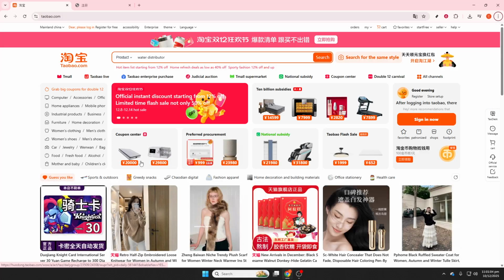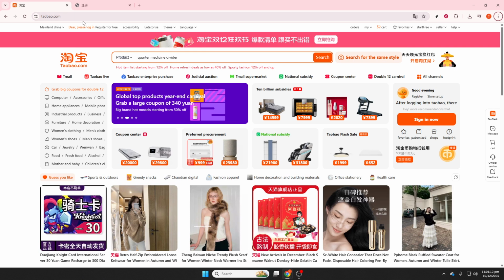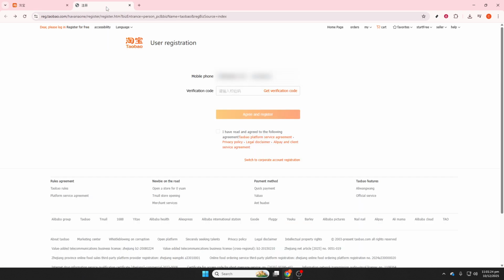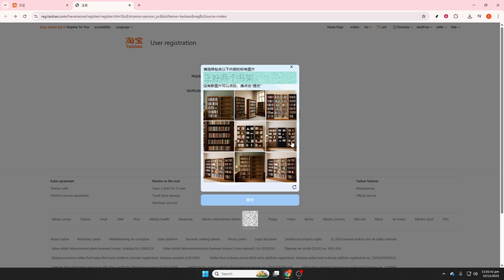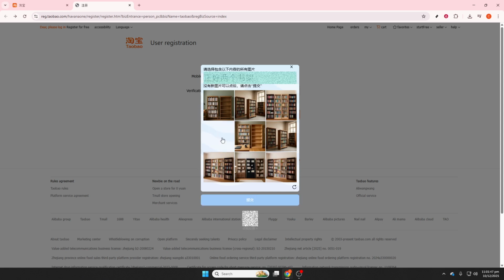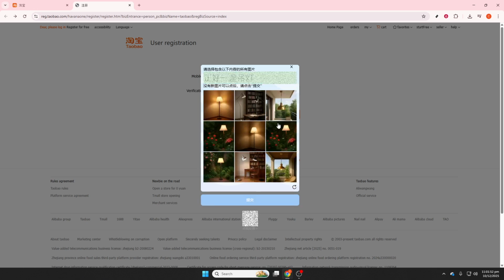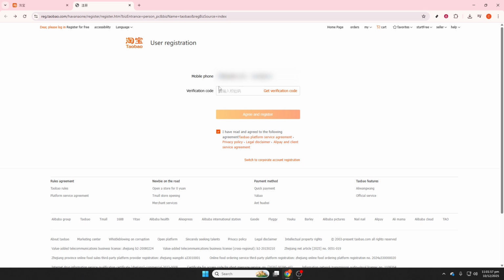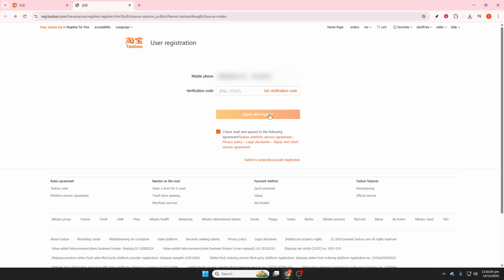How To Create 1688 And Taobao Accounts 2025 Step by Step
Want factory prices from 1688 and the variety of Taobao? 🇨🇳 In this video, I walk you through the Ultimate 2025 Step-by-Step Guide on How To Create 1688 and Taobao Accounts as a foreigner without getting banned!